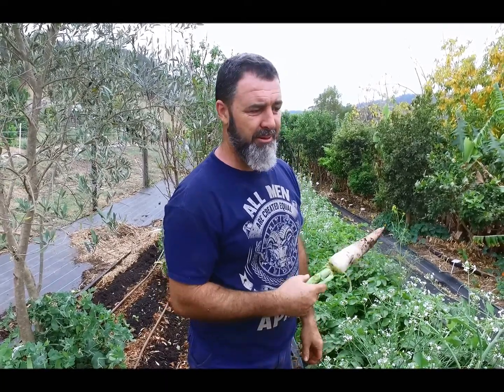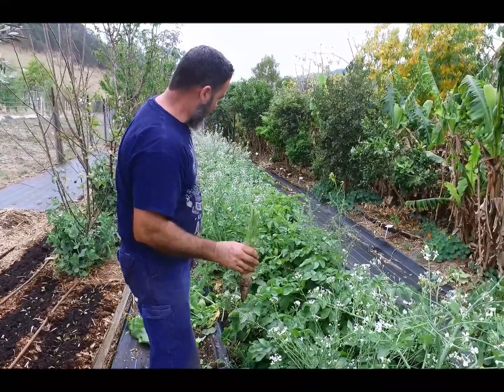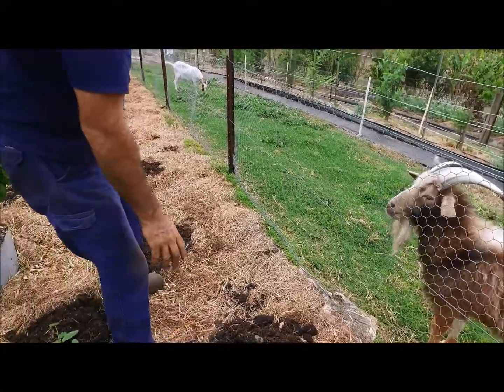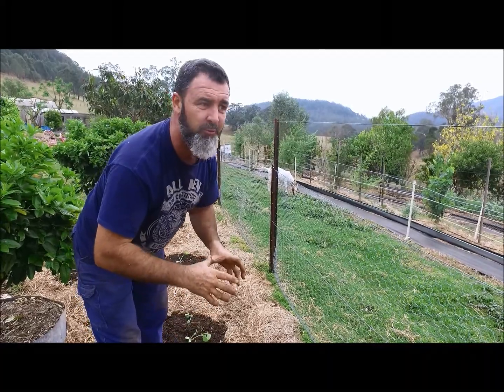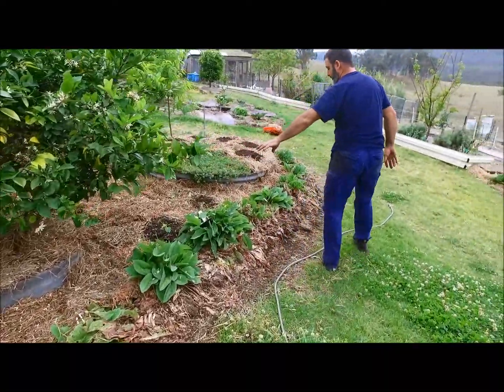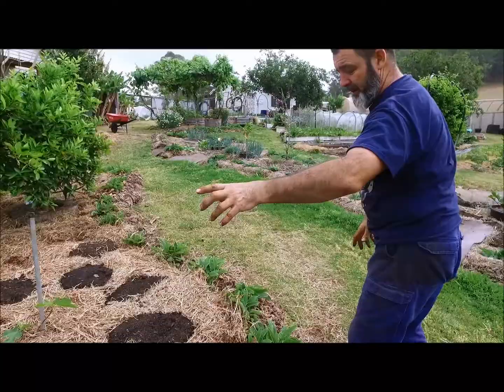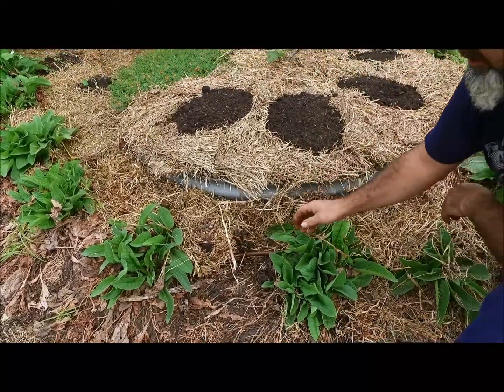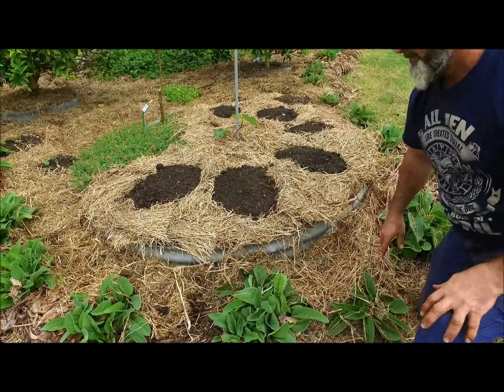Plant Guilds and More!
Browsing the gardens and talking intensive plantings, dynamic accumulators & irrigation.

 Video Production: 'Limestone Media' - Trae Cooper